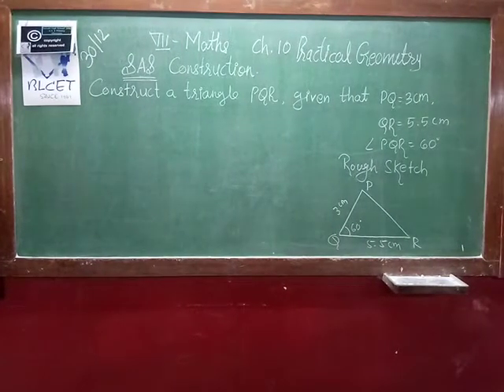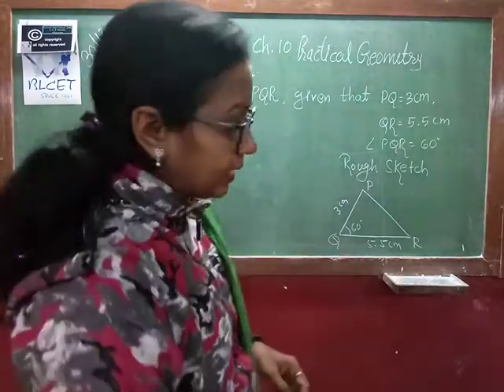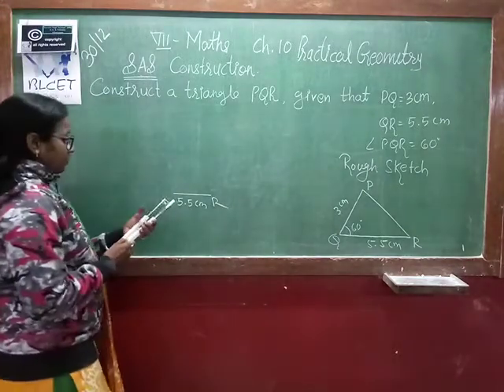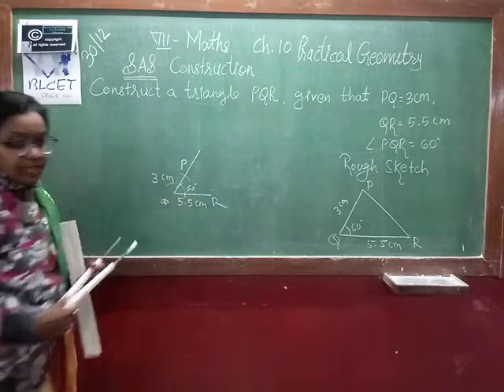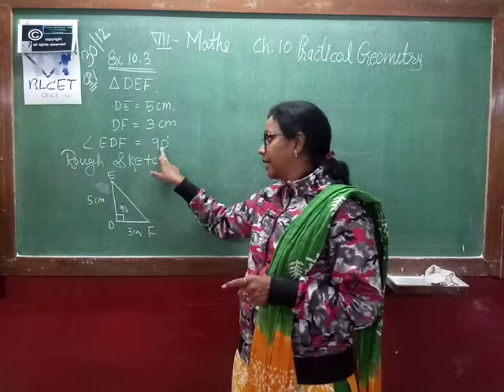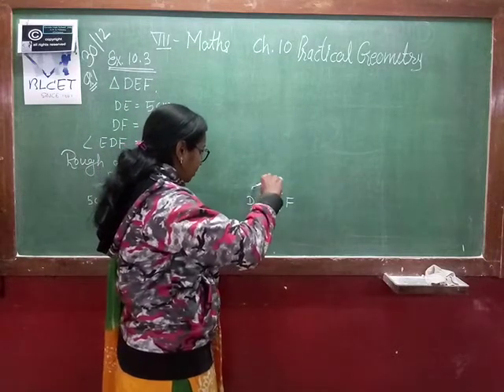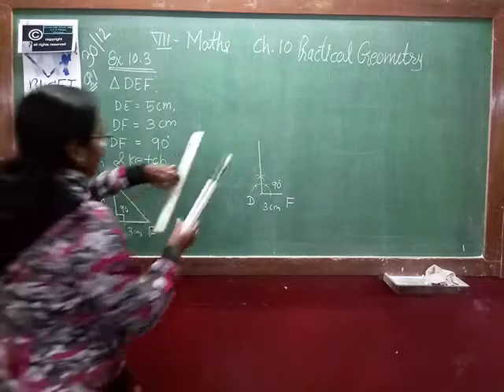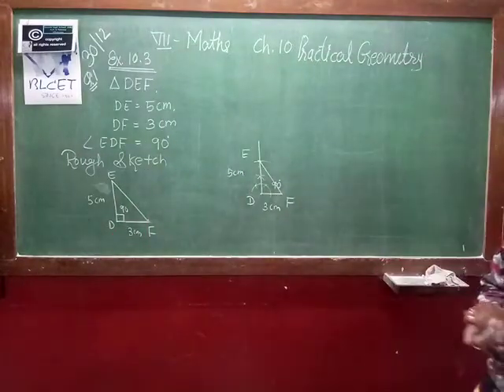M7 c10.3 q1